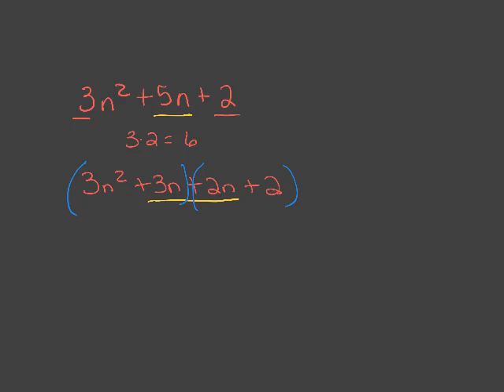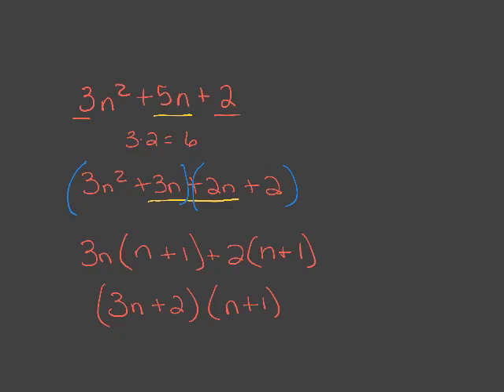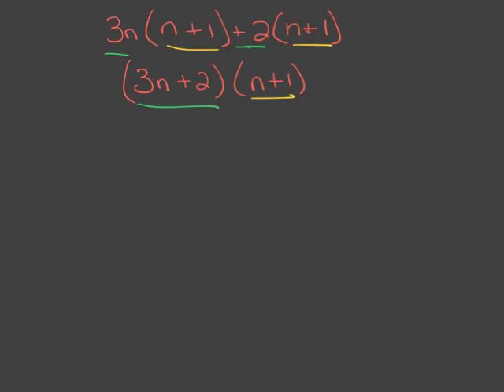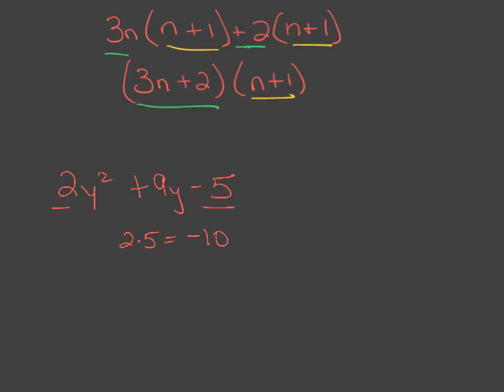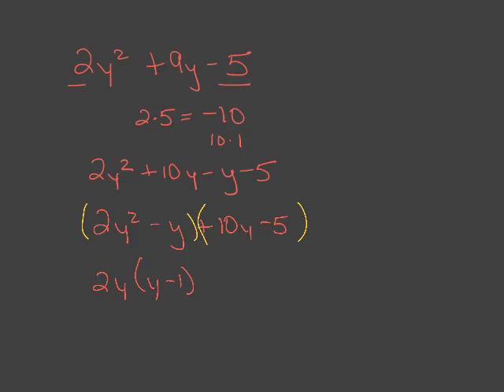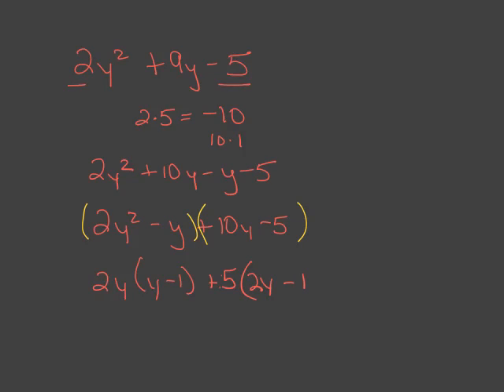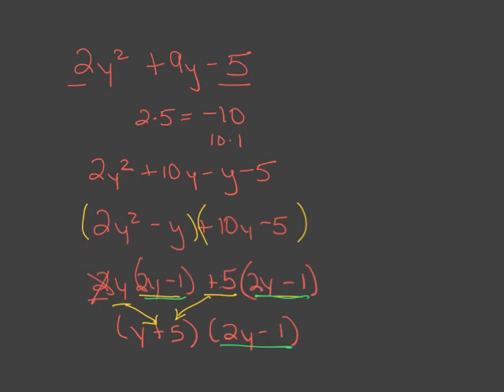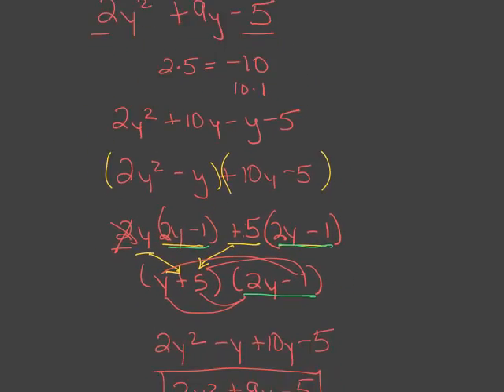trinomial factoring homework 2